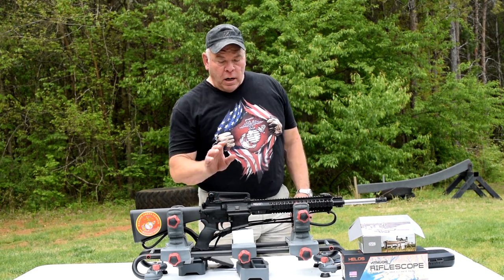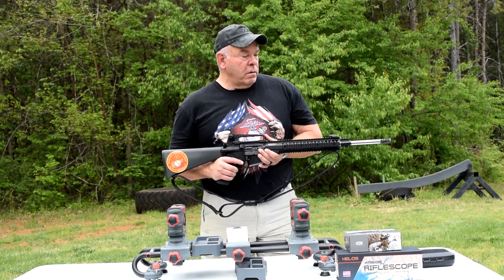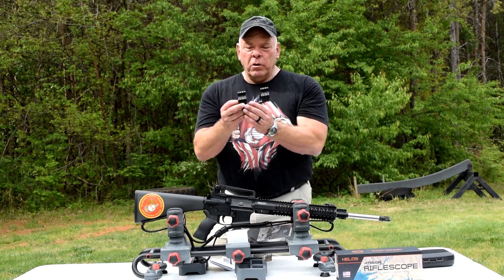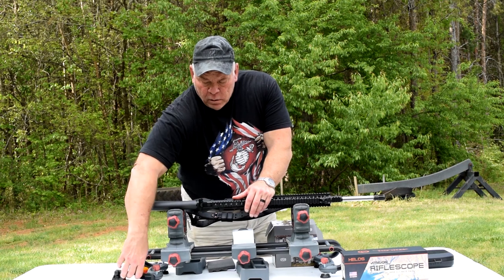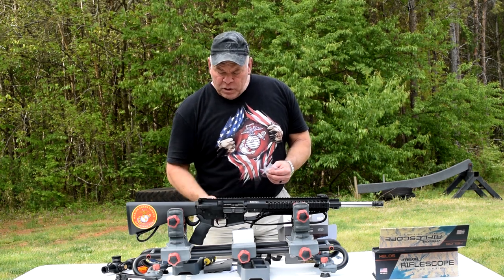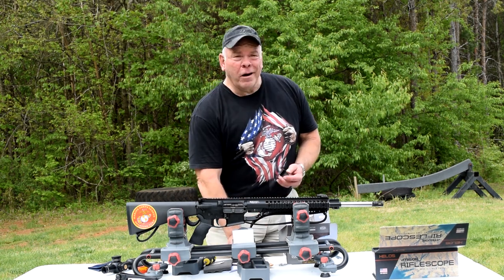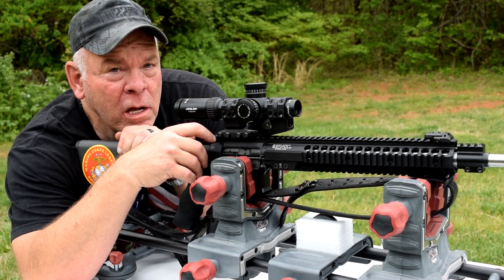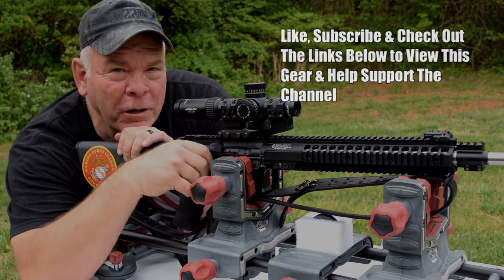Review of Best Scope and Scope Mount - Athlon Helos BTR - Spuhr ISMS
Review of best scope and scope mount for AR 15 NRA High Power Competition Service Rifle. See why the Spuhr ISMS is the best scope mount / best scope mounting system on and, watch review of the Athlon Helos BTR the best scope for High Power Service Rifle. NOTE: The SPUHR Mount in this video was the Spuhr SP-3024: 30mm Cantilever Mount 0 MOA - 1.89" After using in 1 competition, I determined it was a little too high, especially after changing the stock to the Magpul UBR Gen 2. Replaced with
Spuhr SP-3022: 30mm Cantilever Mount 0MIL/0MOA - 1.5"

Athlon Helos BTR

00:00 About the Service Rifle
04:11 Spuhr ISMS Scope Mounting System
07:52 Scope Mount Height
10:05 Athlon Helos BTR Scope
12:55 Installing Mount and Scope